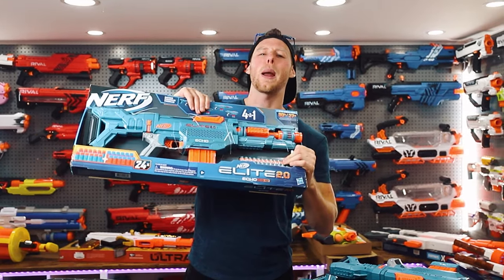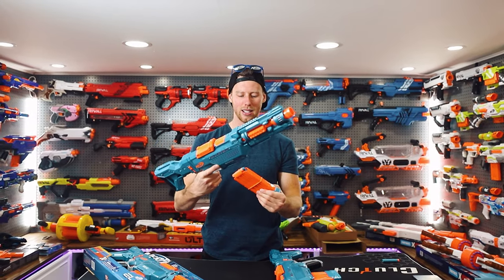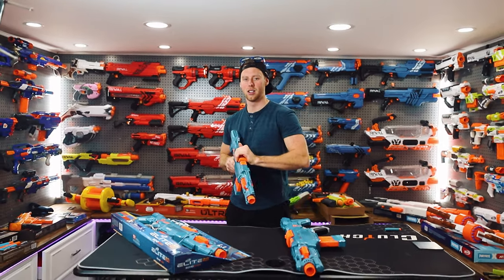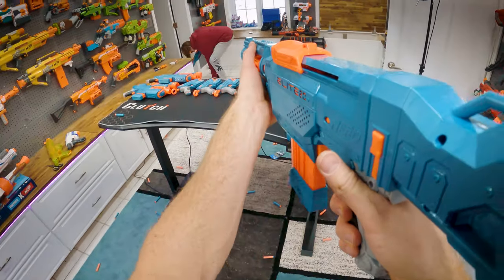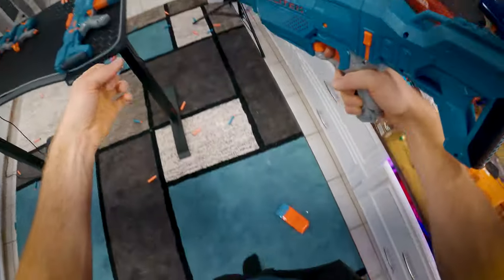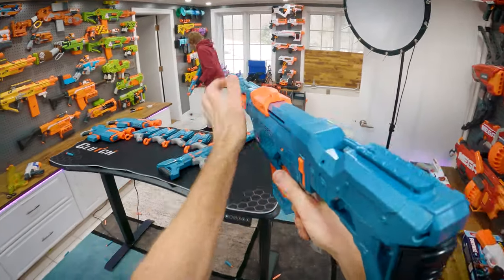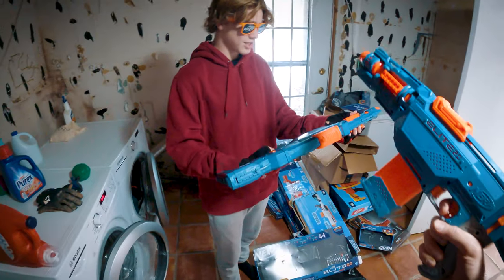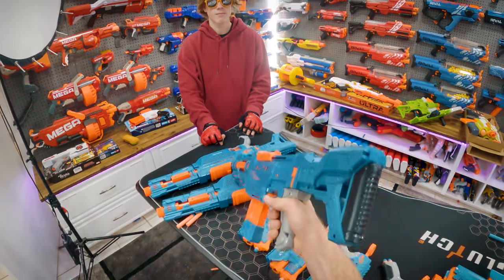NERF GUN | Echo Elite 2.0!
We unbox and review the new Nerf Echo! It leads to an all out Nerf war or Nerf battle!